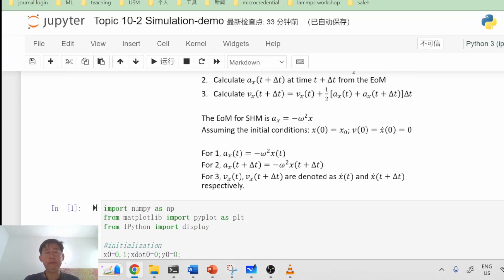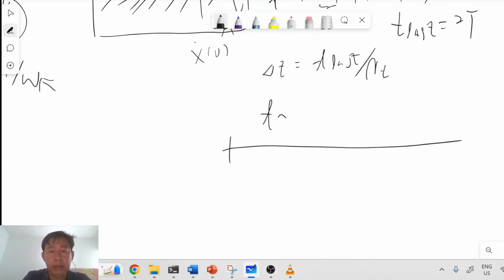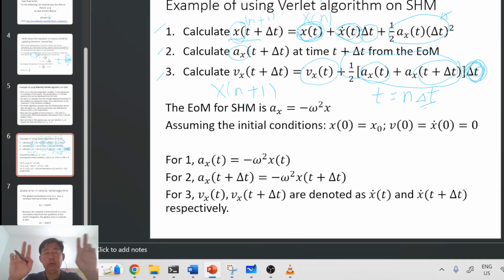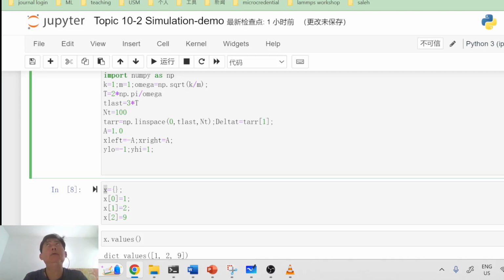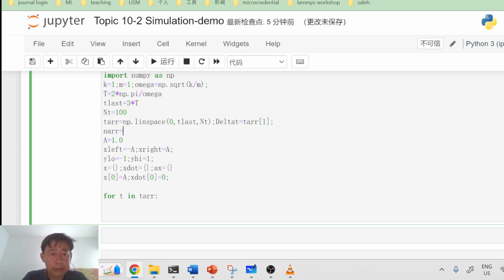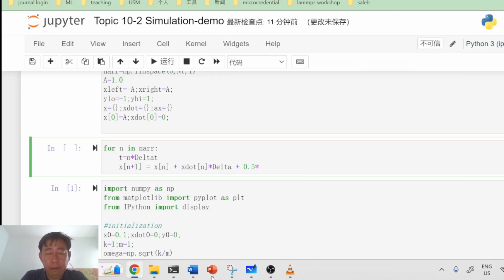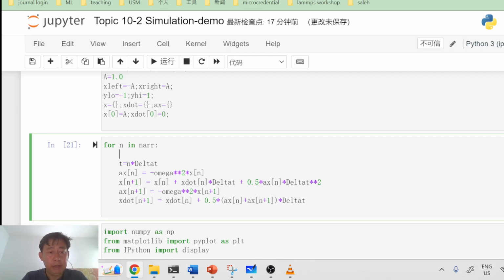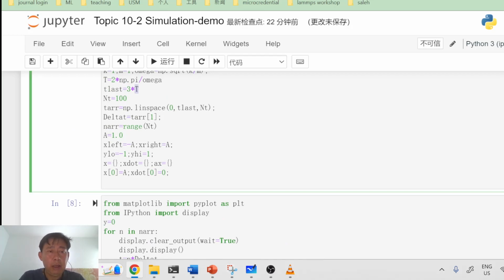Topic 10 2 recording3of5